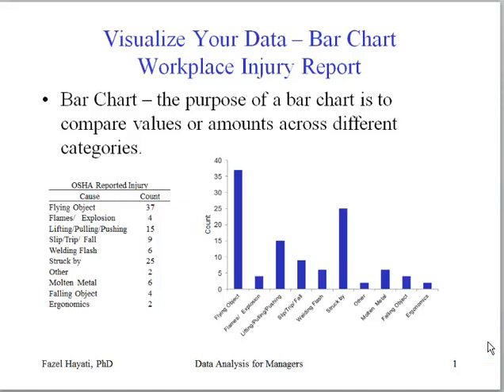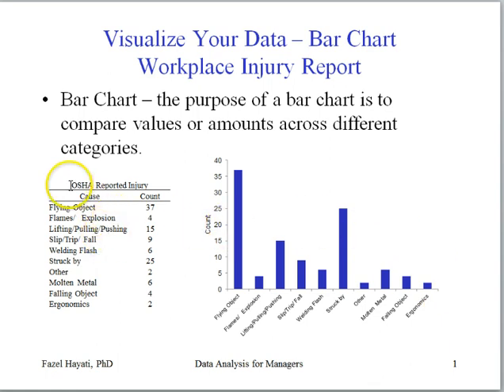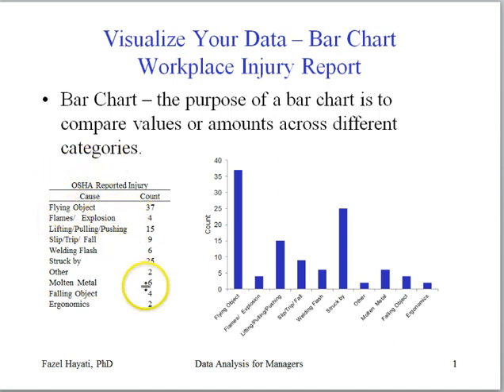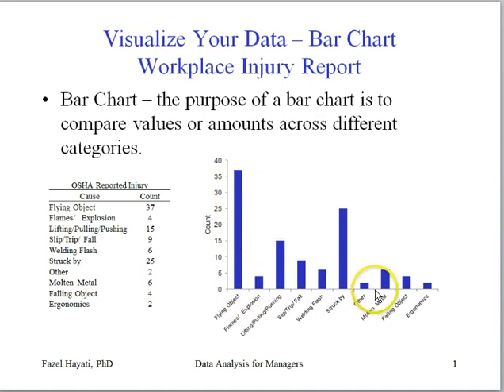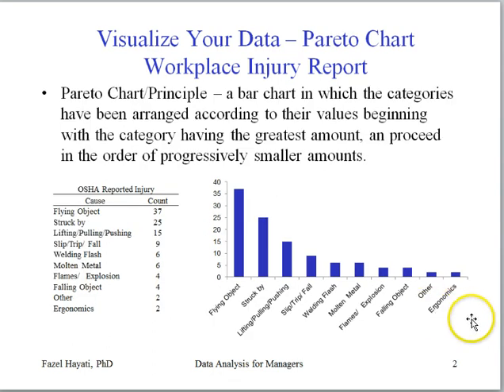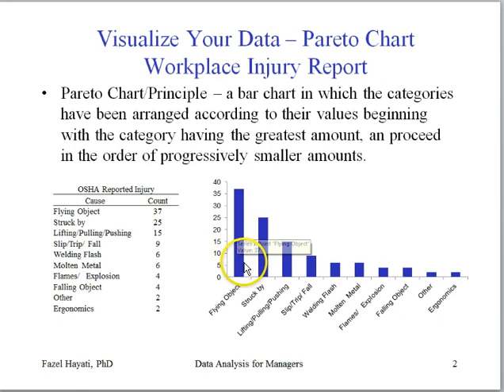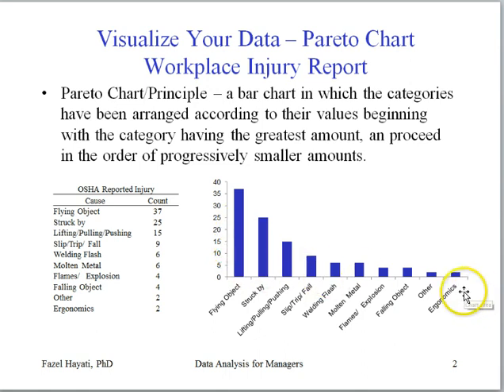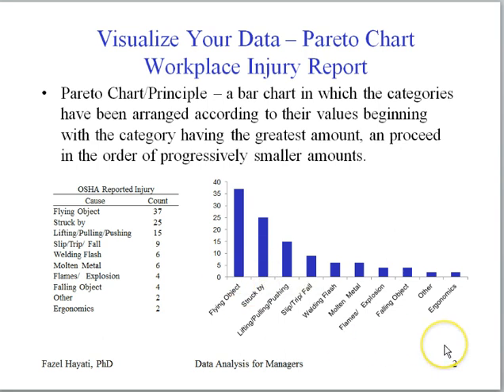Module V Lecture 4